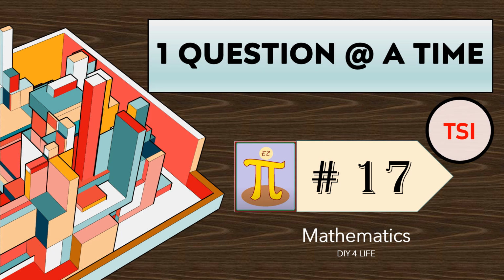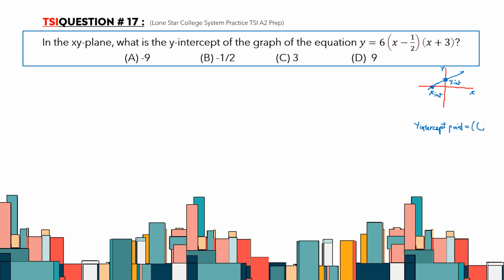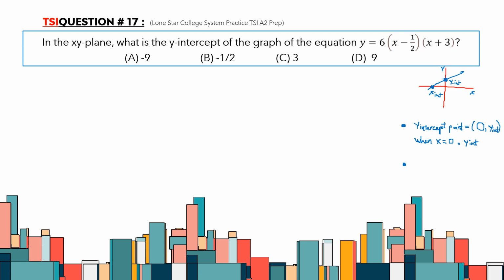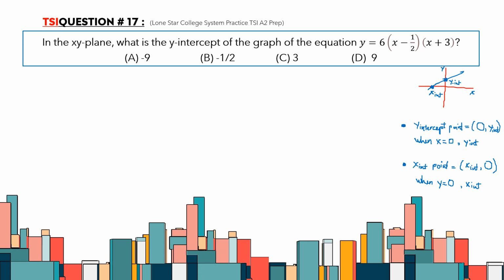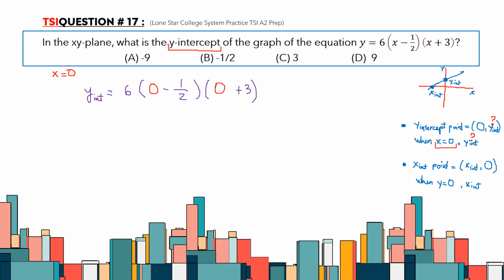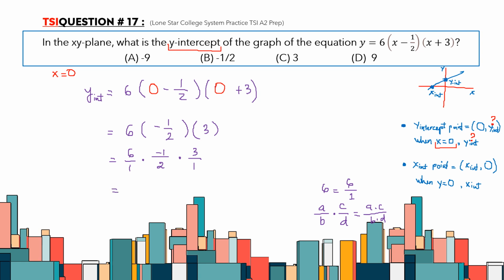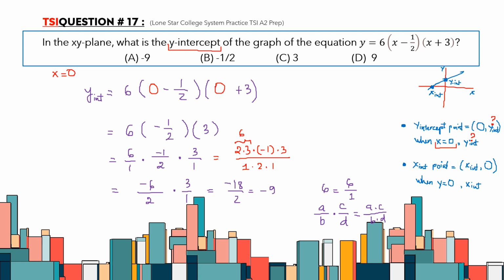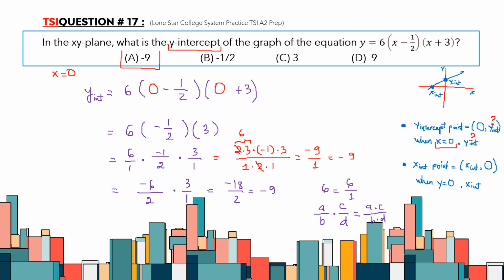TSI # 17 | 1 Question @ A Time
- ASVAB series
- SAT series
- ACT series
- TSI series
- Algebra series
- Trigonometry series
- Pre-Calculus series
- Calculus series